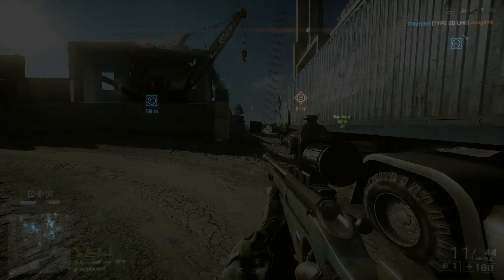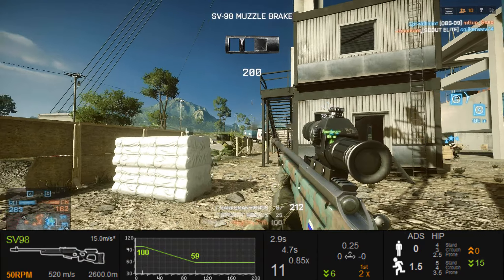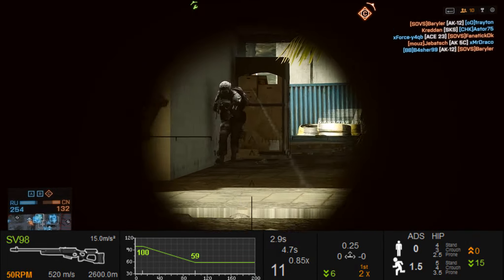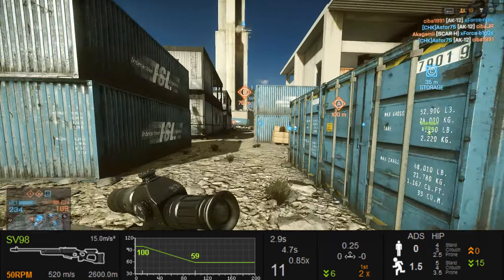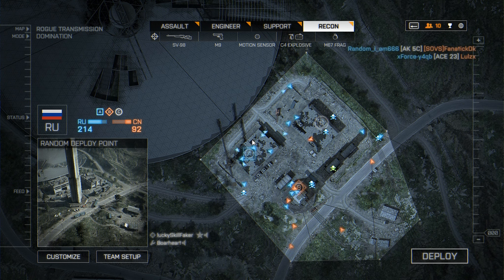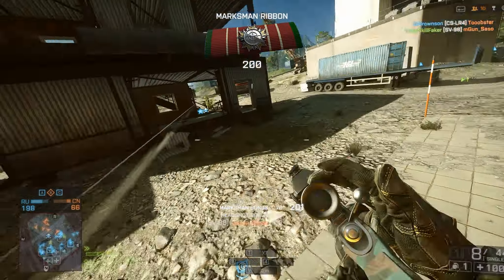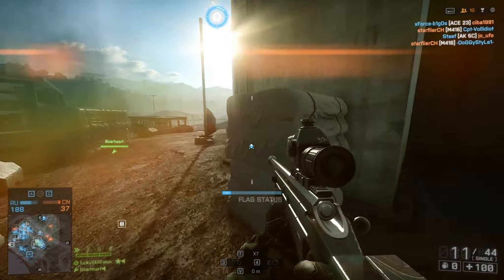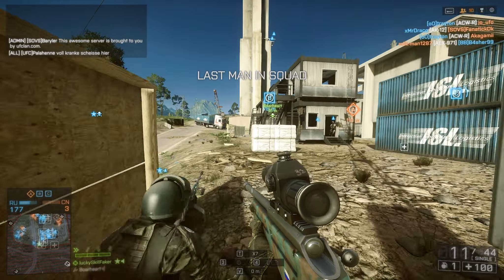BF4 SV-98 Weapon Review | Battlefield 4 Sniper Gun Guide (Recon Gameplay)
More Info Down Below ;D

hey guys ;D today we have a weapon review / gun guide of the Sv98 bolt action sniper rifle featured in battlefield 4. Even though it only has mediocore stats besides good hip spread which has been nerfed from bf3 I still like it a lot probably because of the 7x zoom scope which is absolutely amazing and so much cleaner than the one in bf3 it really feels more like BC2 ;)

Corsair H60
Kingston 8GB DDR3 RAM
Sapphire Radeon HD 7950 OC to 1000/1400
Gigabyte GA-970A-UD3
Corsair CX 600W
Shinobi XL

What I record with:
Fraps :)
1080p @ 60fps
 Action Mirillis :)
1080p @ 60fps
not in use atm - Avermedia Live Gamer HD
(720p @ 60fps / 1080p @ 30fps)

-luckySkillFaker